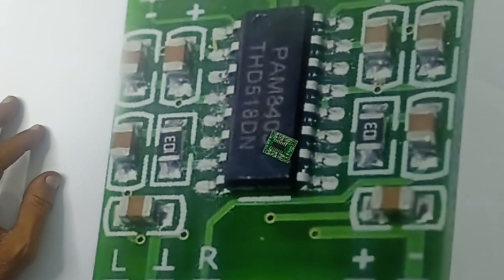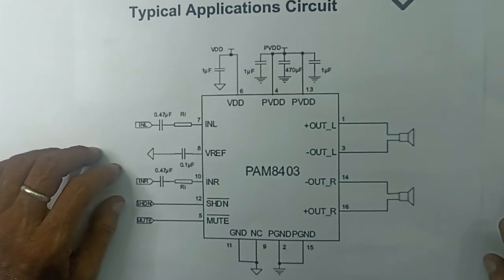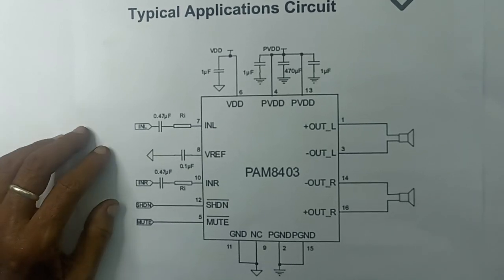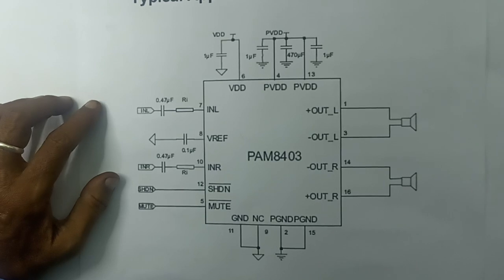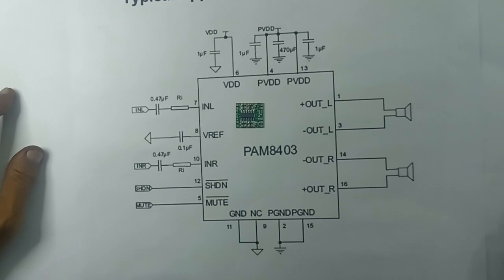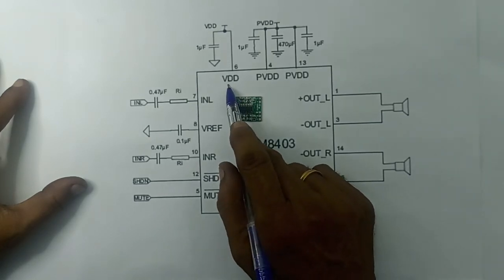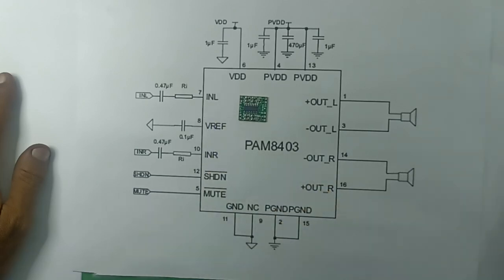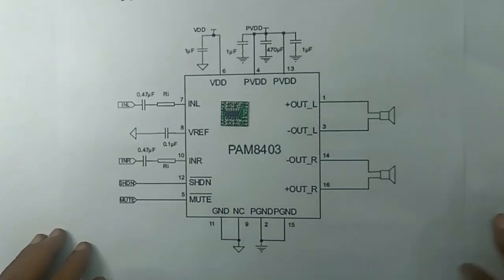DO IT YOURSELF.... 3W+3W....AUDIO AMPLIFIER MODULE.. WORKING PRINCIPLES WITH DIAGRAM, PRACTICAL DEMO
IN THIS VIDEO, WE ARE EXPLAINING ALL DETAILS ABOUT, 3+3 WATTS STEREO AMPLIFIER, MODULE... WORKING PRINCIPLES WITH CIRCUIT DIAGRAM AND PRACTICAL DEMO